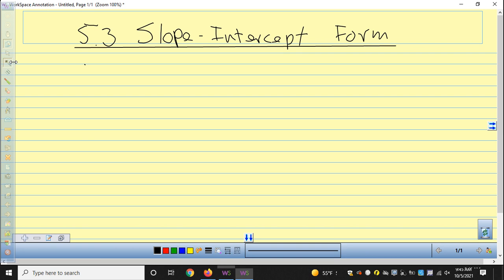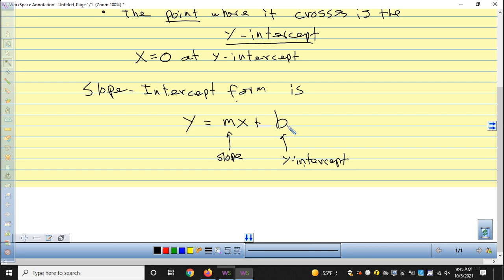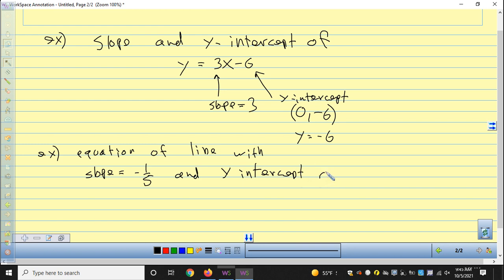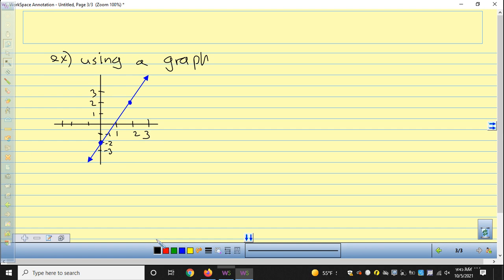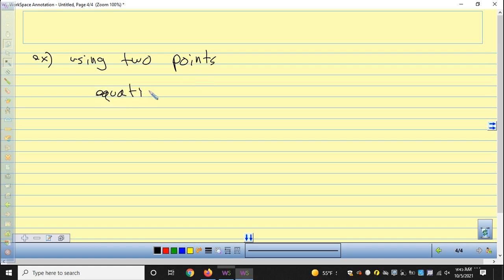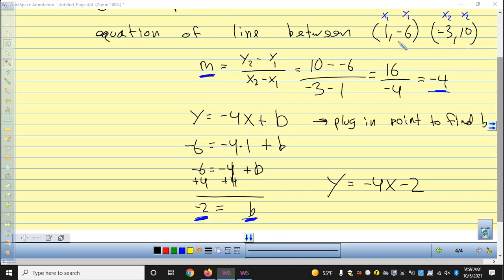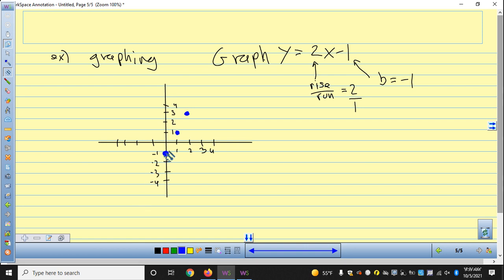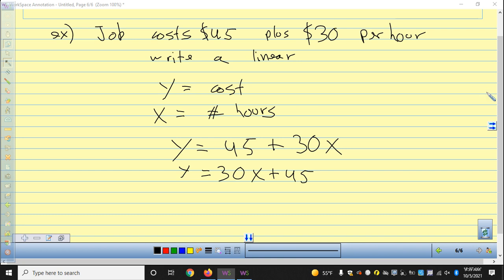Algebra 1 5.3 Slope Intercept Form